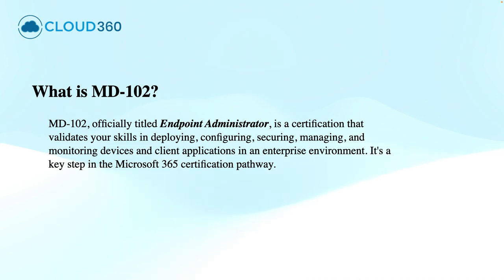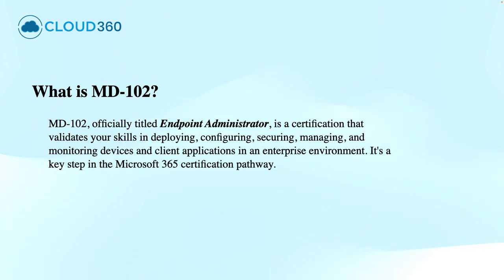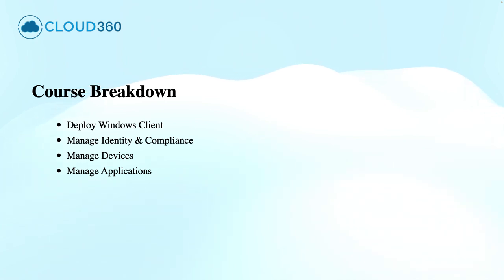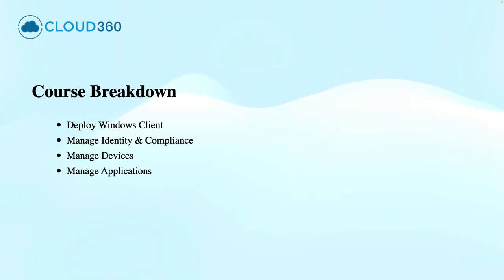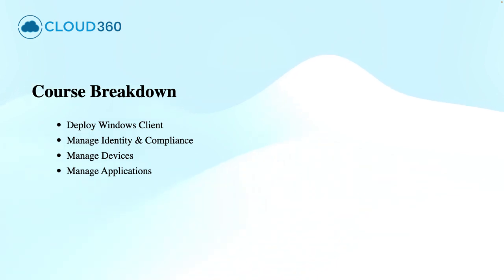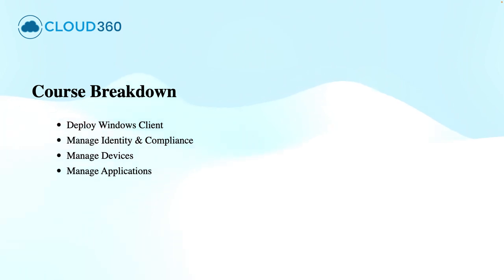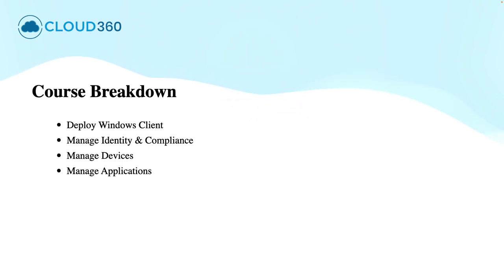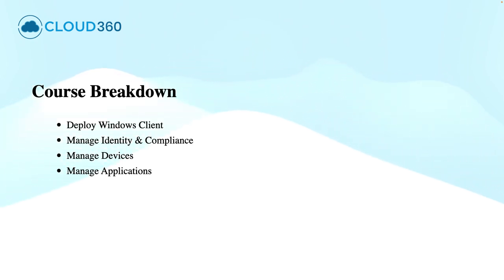MD-102 Full Course | Microsoft Endpoint Administrator Training + Intune Labs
Welcome to the complete MD-102 Endpoint Administrator training course — your ultimate guide to passing the Microsoft MD-102 exam and mastering Microsoft Intune, device management, and Windows client deployment in a Microsoft 365 environment.

Whether you're preparing for the MD-102 certification, switching to a cloud-based endpoint strategy, or just want to learn how to manage Windows devices using Microsoft Intune, this full course covers everything you need!

📌 Course Highlights:
🔹 Full breakdown of the MD-102 exam objectives
🔹 Hands-on labs with Microsoft Intune & Endpoint Manager
🔹 Real-world deployment and compliance configuration
🔹 Windows 11 provisioning, Azure AD Join, and Conditional Access
🔹 App deployment, protection policies, and remote management
🔹 Study tips and resources to PASS the exam on your first try

Course Modules:
Deploy Windows Client – Learn to install and configure Windows 11 across enterprise devices.
Manage Identity & Compliance – Work with Azure AD, Conditional Access, and compliance policies.
Manage Devices – Deep dive into Microsoft Intune, device profiles, and remote device actions.
Manage Applications – Deploy and manage applications using Endpoint Manager and protection policies.

Tools & Technologies Covered:
Microsoft Intune (Endpoint Manager)
Microsoft Entra ID (Azure AD)
Windows Autopilot

This course is ideal for:
✔ IT Administrators
✔ Endpoint Managers
✔ Support Engineers
✔ Anyone preparing for the Microsoft MD-102 certification exam

🎯 Why MD-102 Certification?
The MD-102: Endpoint Administrator Associate certification is essential for professionals managing devices and client apps in Microsoft 365. As organizations adopt modern device management with Intune, this cert helps validate your skills and advance your career.

Timestamps:
0:00 - Intro & Course Overview
0:30 - MD-102 Replaces MD-100/101
0:50 - 4 Modules Overview
1:00 - Module 1: Deploy Windows Clients
1:11 - Module 2: Identity & Compliance
1:25 - Module 3: Device Management via Intune
1:44 - Module 4: Application Management
2:02 - Real-World Labs & Tools Used
2:26 - Exam Prep: Theory + Hands-On
2:39 - Practice Questions & Study Tips
3:01 - Final Advice & Getting Started